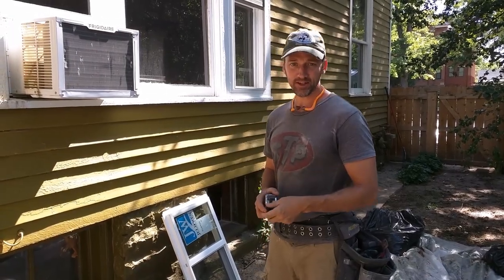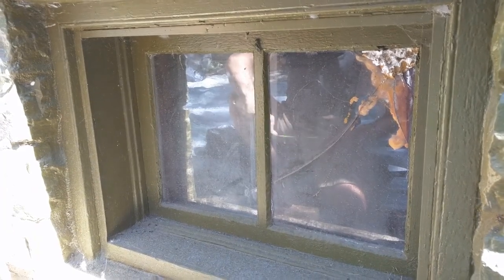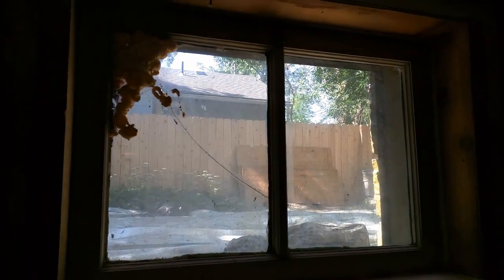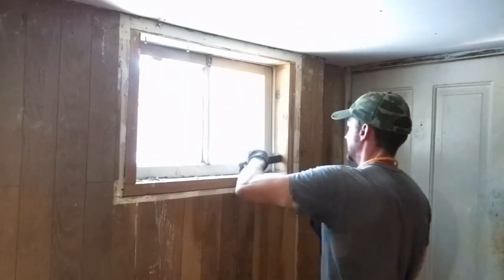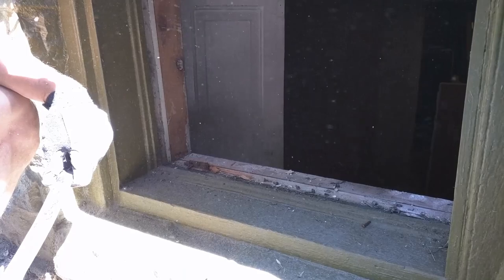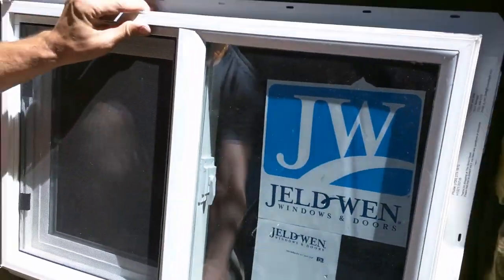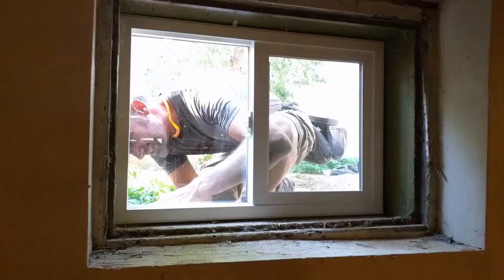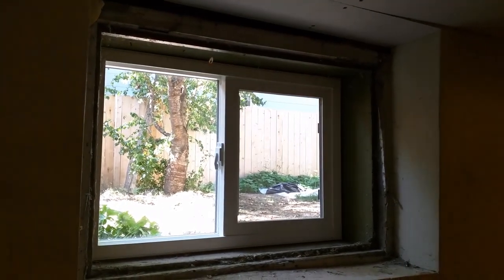How to Upgrade Your Basement Windows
Do you live in an old house with crappy basement windows? You should replace them - it is ridiculously easy!

Cut your utility bills and make your basement more functional in only one afternoon.

p.s. Apologies for all the autofocus hunting on that cell phone video. Future videos from me will be shot on a fancier device.